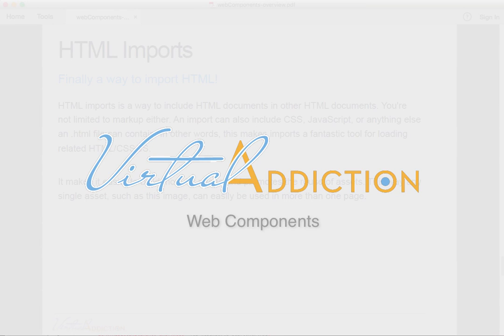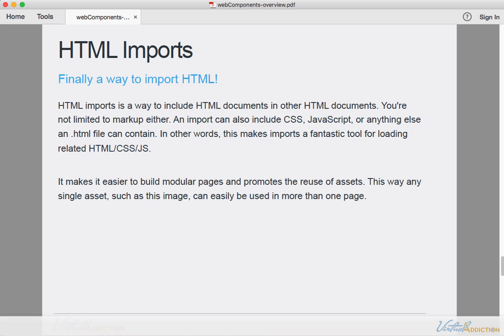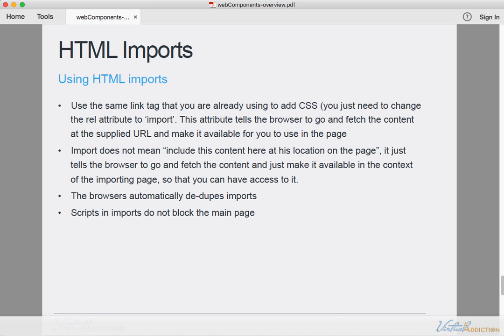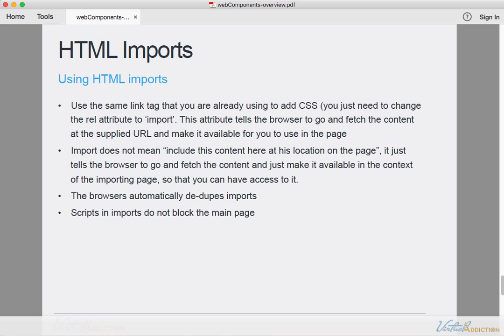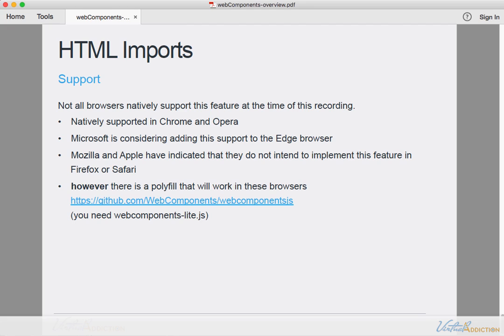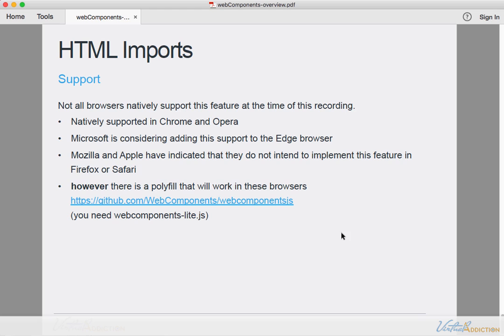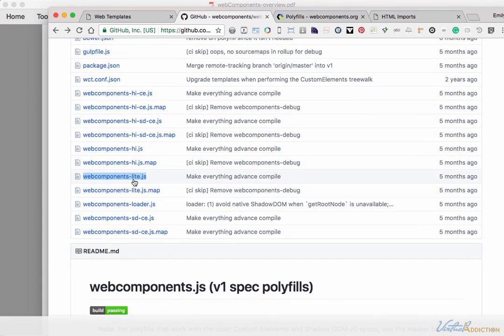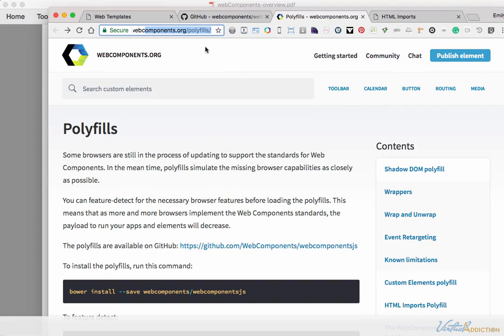05 web components imports overview